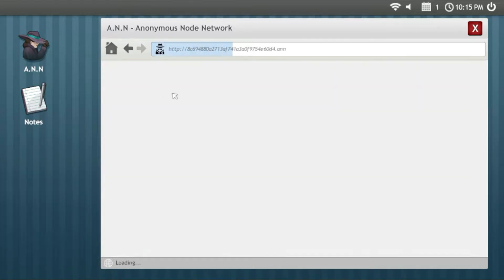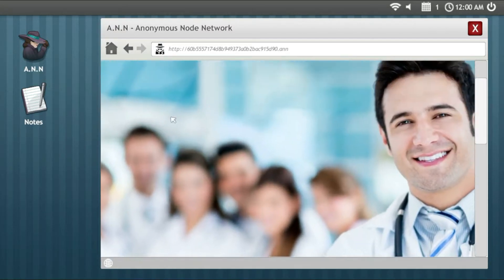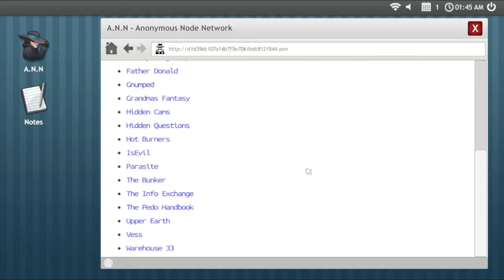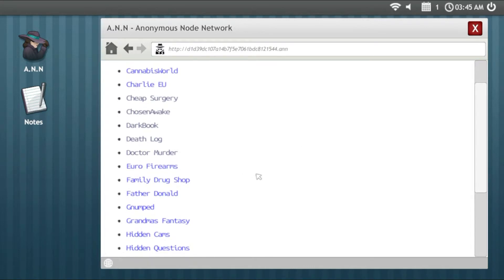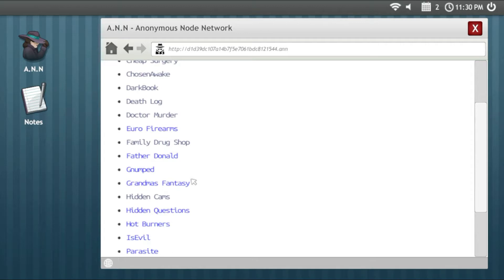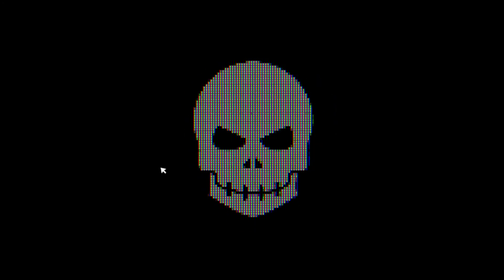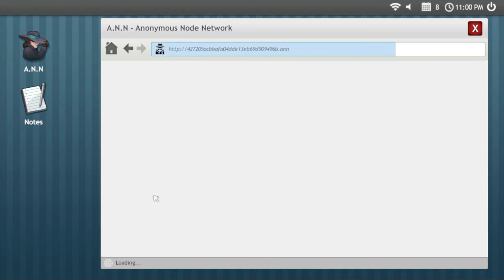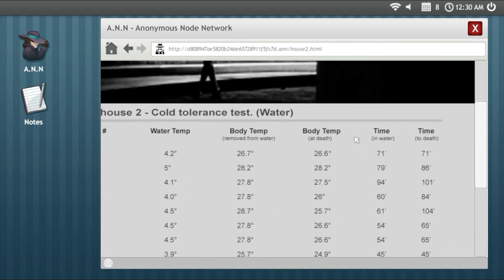Welcome To The Game 2.0-''GOING TO THE DEEP WEB'' (MY FIRST VIDEO WITH EFFECTS)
I really throw a hard work in this video and I really hope that you going to like it.
BTW This is my first video made with effects.
The Effects that I put are from Filmora.